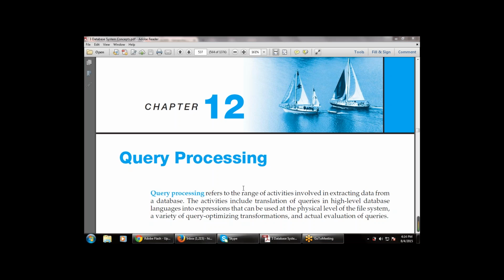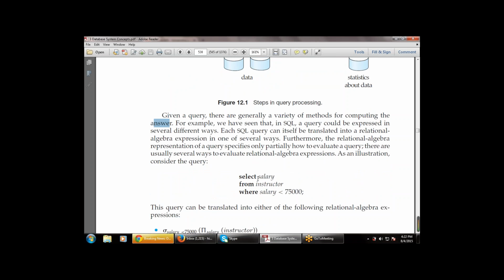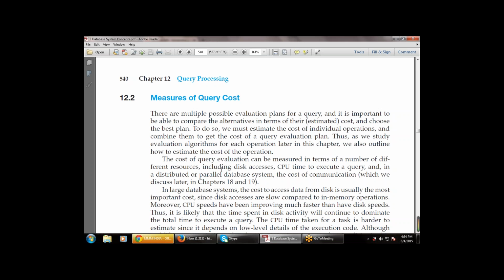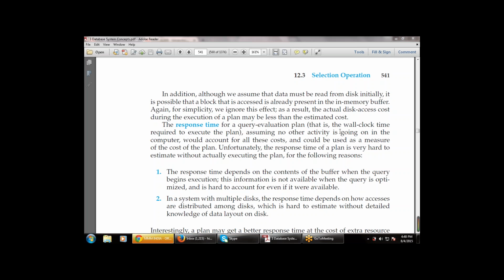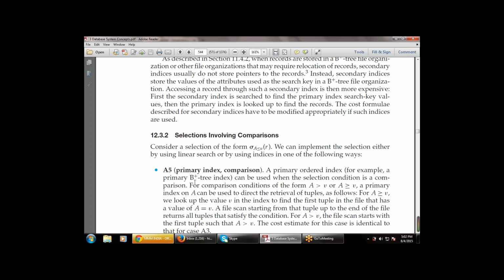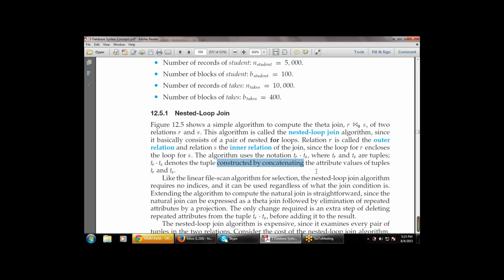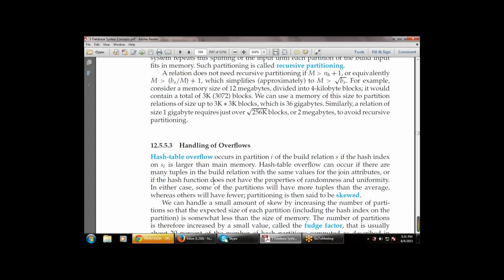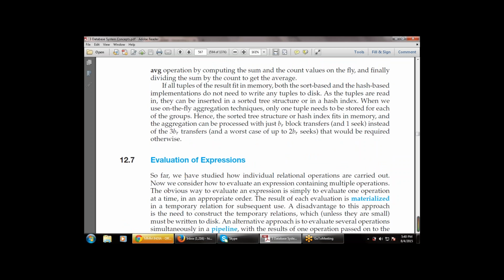Chapter-12 Query Processing (Overview of query Processing)